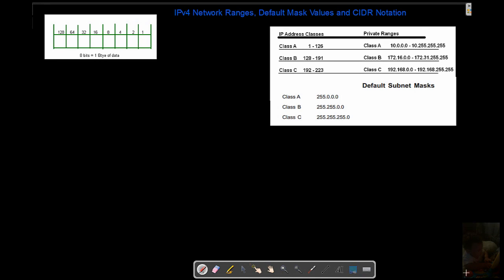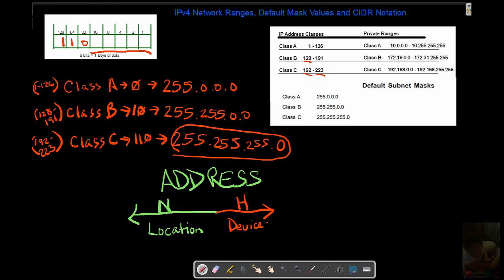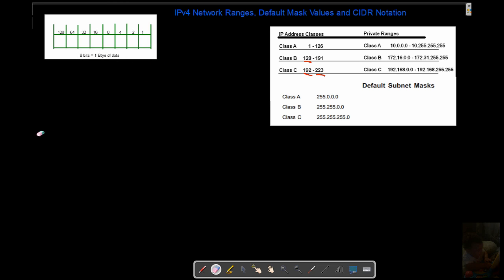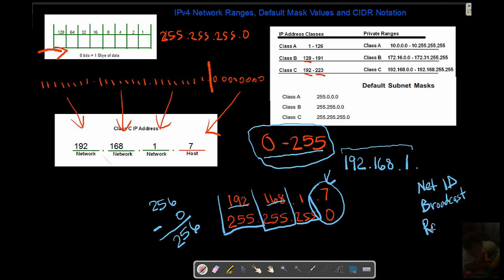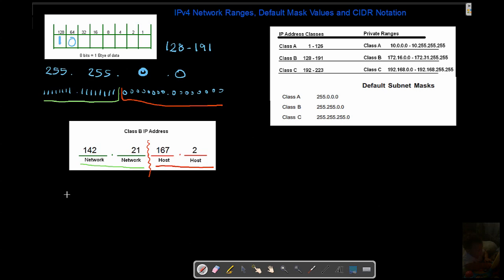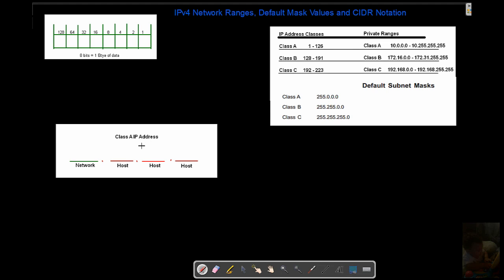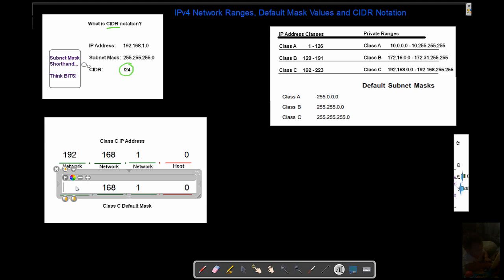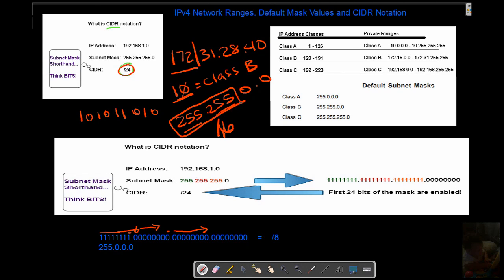3 - IPv4 Default Mask values and Introduction to CIDR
Do I need this???

This module will discuss the default mask values of IPv4 and introduce the CIDR notation of IPv4 masks.

Example: Can you quickly determine the network portion and host portion of an IPv4 address based on the first octet of the address. Can you convert /16 into a subnet mask value and associate a class to it?

If so you're probably not in need of this...Test yourself first with the following Challenge Me!!!